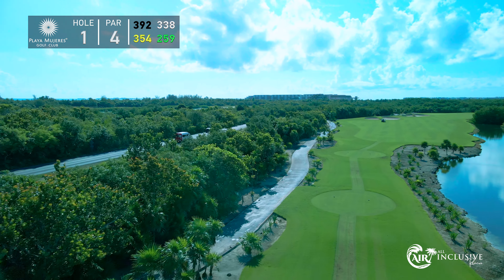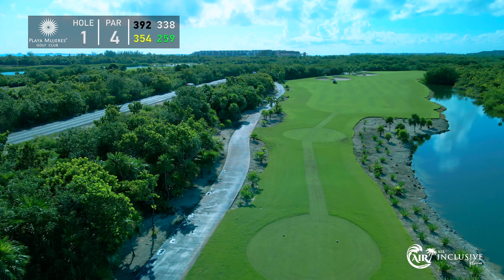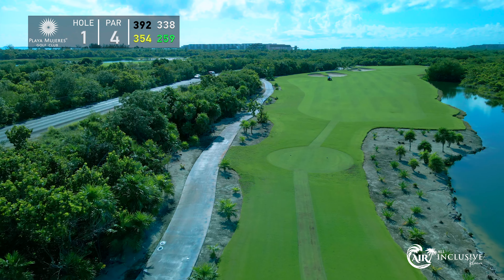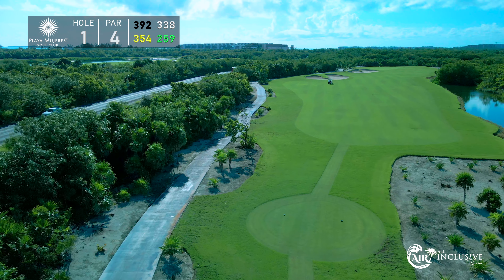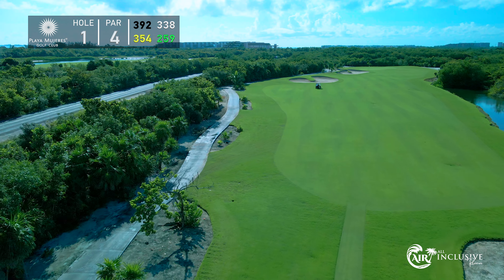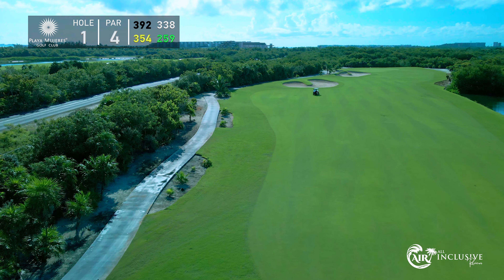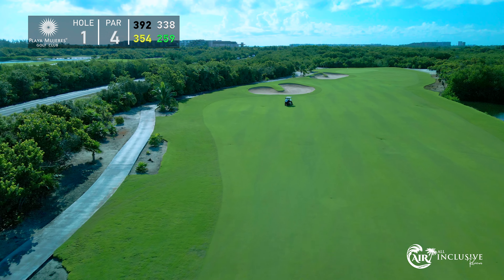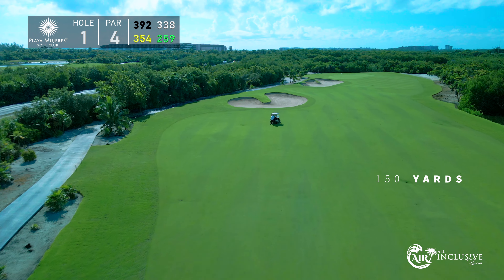Hole 1 - Playa Mujeres Golf Club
🌴== About Us ==🌴

We’re All Inclusive Reviews, based out of Omaha, NE.  In the Fall of 2020 I had a vision to create All Inclusive Reviews.  With over 25 years of video production experience and the privilege of working with some of the biggest names and largest companies in their respective industries.  My intention to fill a need gave birth to an informative and interactive visual tool that will educate and inspire others.  Our focus and motto is “We take the guesswork out of deciding on your next getaway!”

This channel is about all things travel & adventure. From detailed overviews, to tips & tricks, the best foods, room tours as well as product & service reviews, & soo much more.

This 18-hole course was conceived with full respect for both, the naturally abundant fauna and the environmentally sensitive areas that surround it. A great resort course with daily trade winds that demand pinpoint accuracy and challenges even the most experienced of players.

Designed by Greg Norman Golf Course Design
7,218 yards, par 72
USGA Ratings – Men 74.5 / Ladies 69.5
Slope 139 / 121
Grass: Paspalum SeaDwarf

COMPUTER: Apple 16" M1 Max MacBook Pro
MONITOR: LG 32" Ultrafine Ergo 4K
MAIN CAMERA: Sony A7IV
WIDE ANGLE LENS: Rokinon 14mm, 2.8
DRONE: DJI Air 2S Fly More Combo
CAMERA GIMBAL: DJI RS-2 Gimbal
ACTION CAMERA: GoPro Hero 10 Black